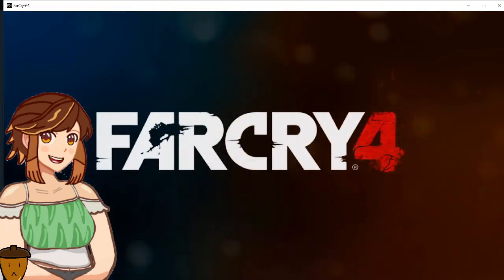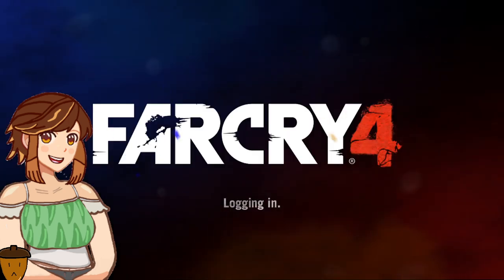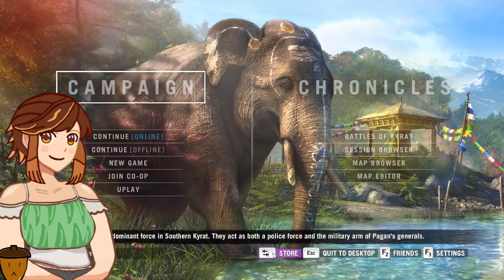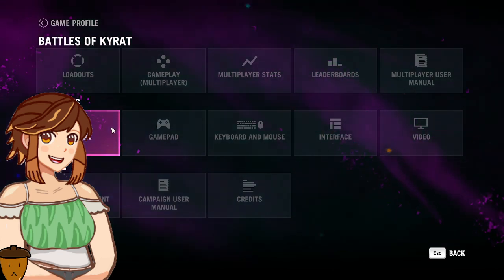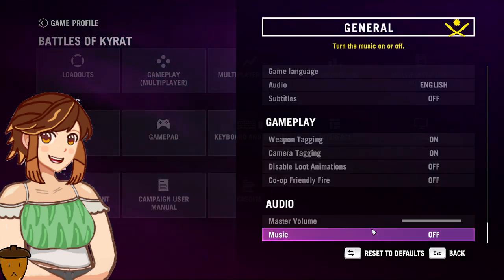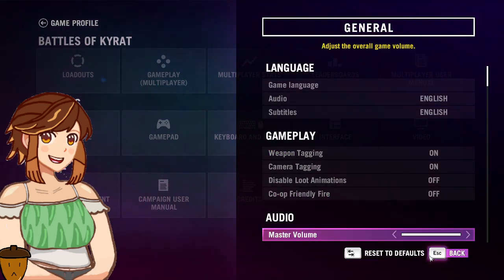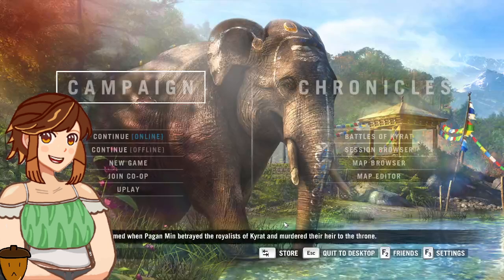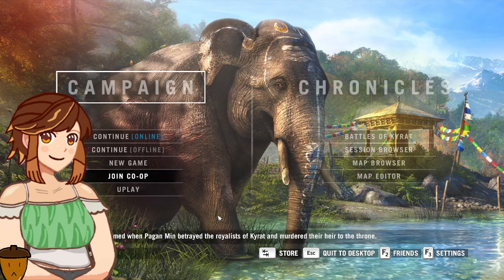Far Cry 4 Test Episode Before the Let's Play